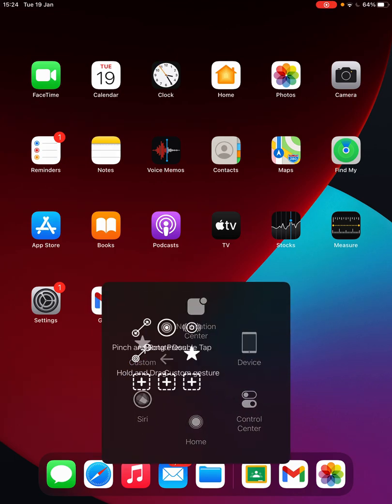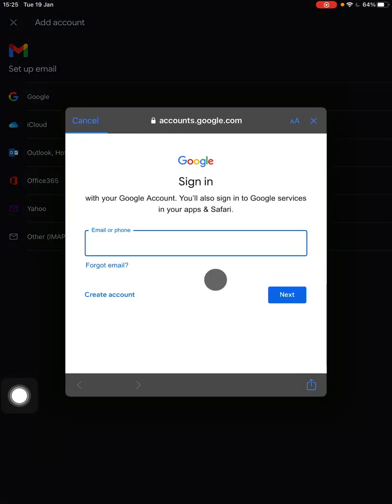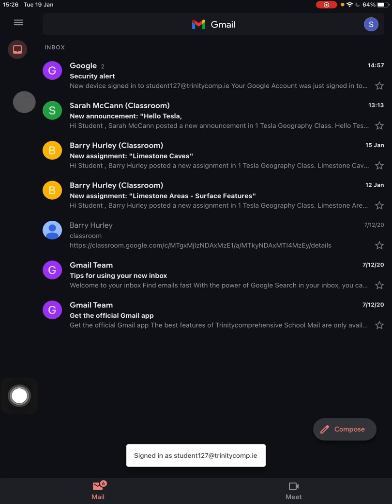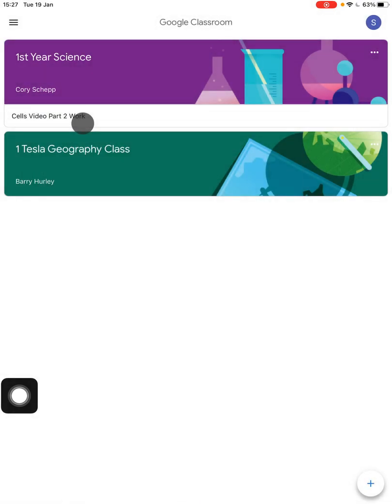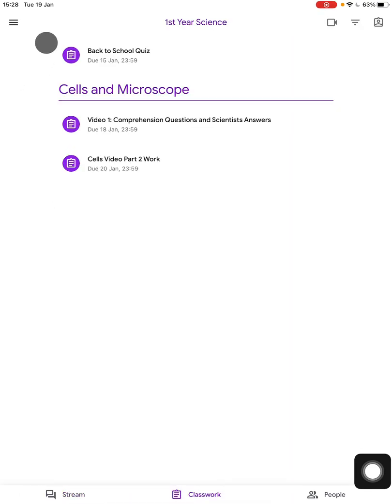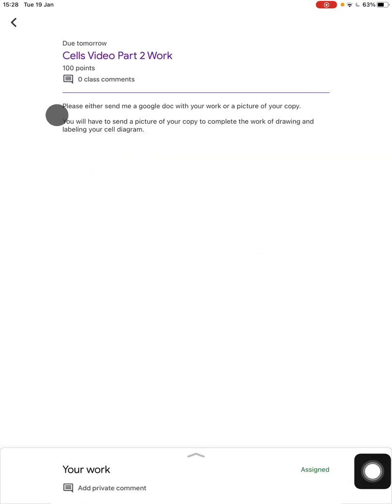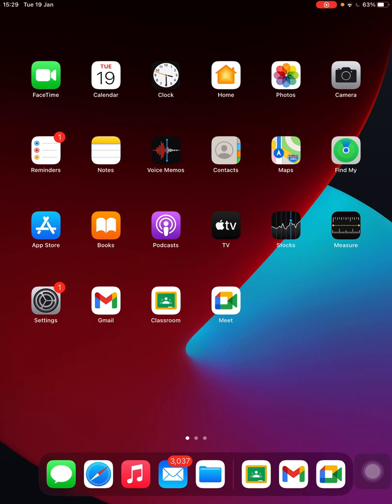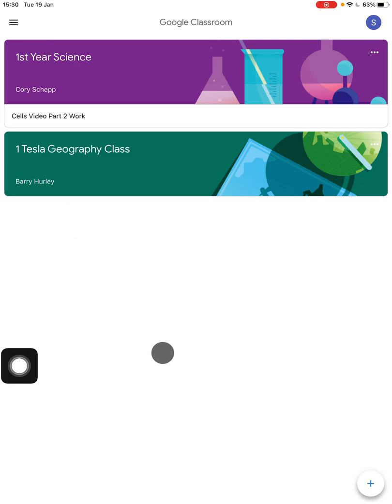Apple - How to use GMail, Google Classroom, and Google Meets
For parents of trinity comprehensive school on how to use GSuit and how to use while learning at home.